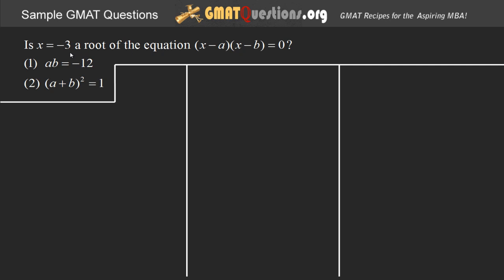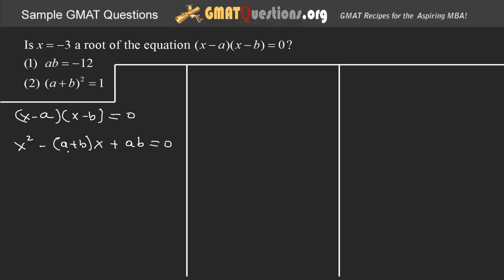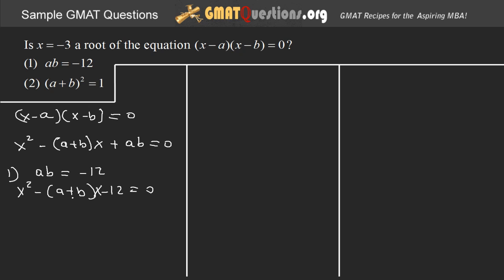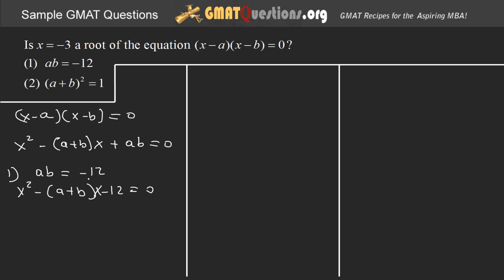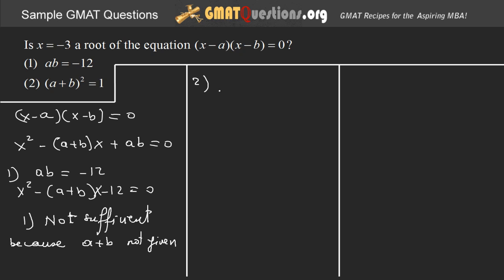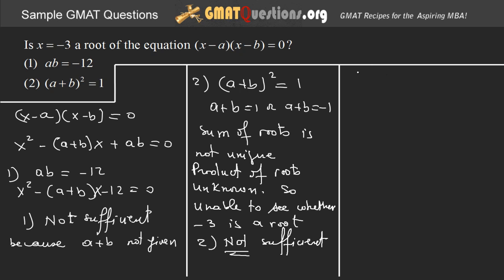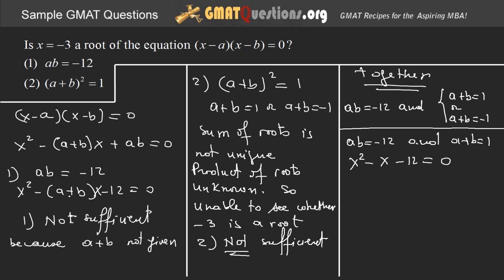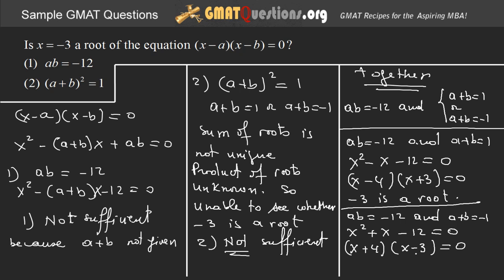GMAT Questions - Algebra - Quadratic Equations - Question 3 - Fast Method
This is Question 3 (faster method) of GMAT Algebra - Quadratic Equations questions from GMATQuestions.org .